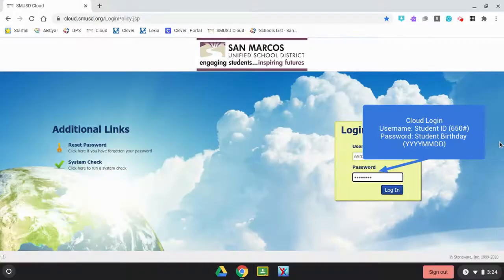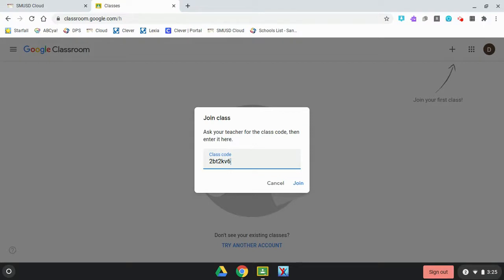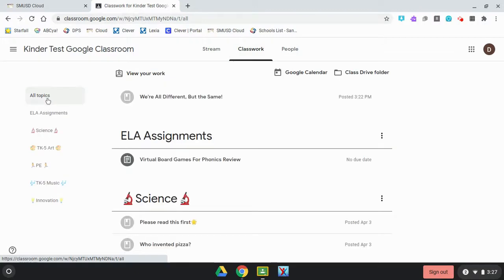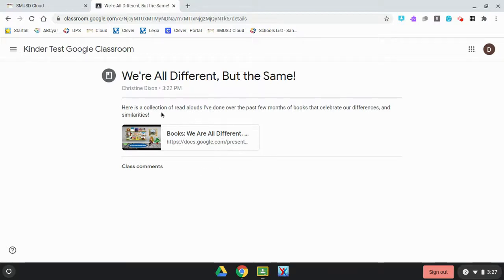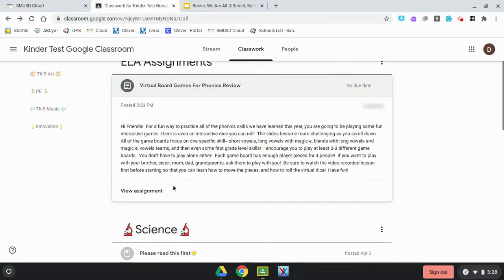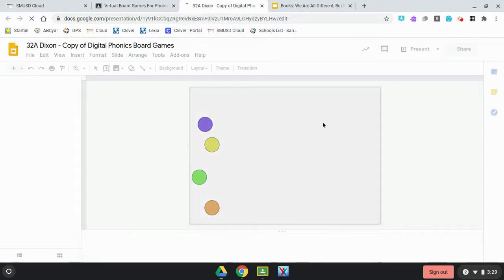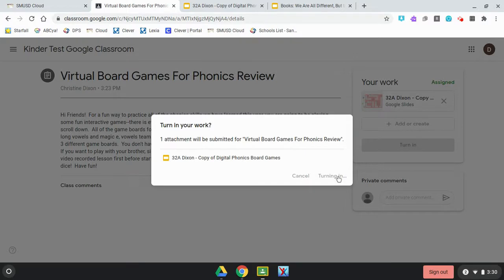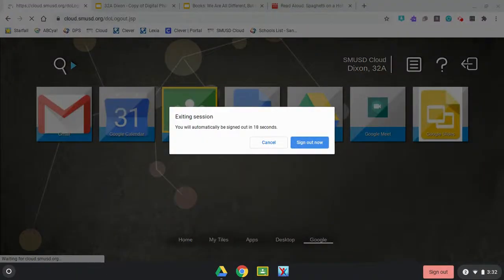Getting Started with Google Chromebook